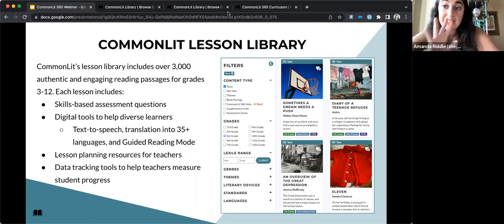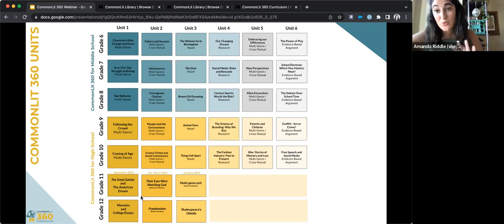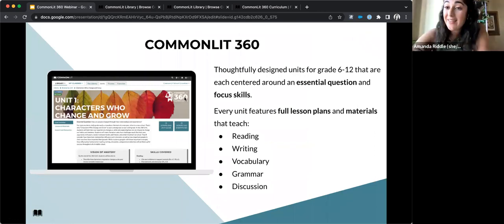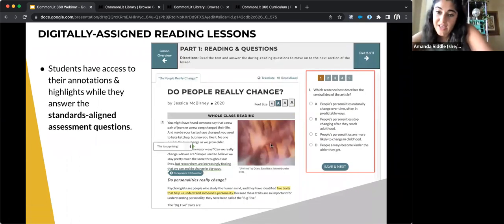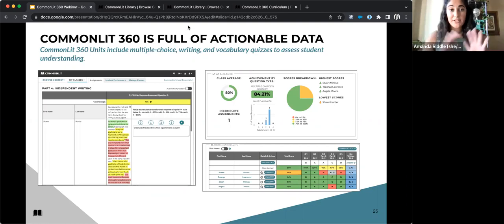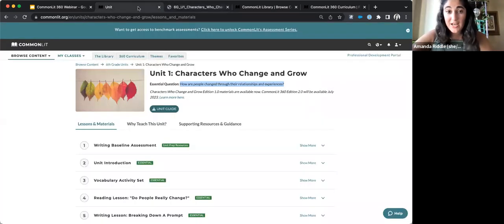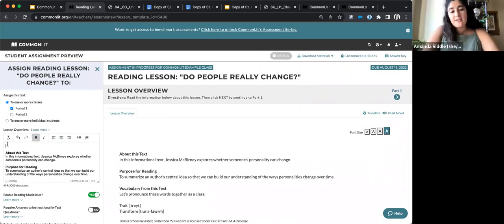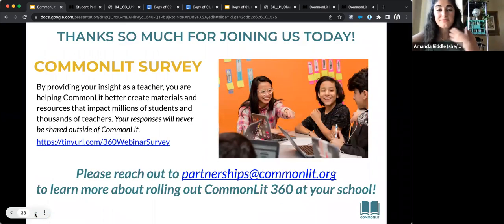Introduction to CommonLit 360: Full-Year ELA Curriculum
We have an engaging, full-year, comprehensive ELA curriculum just for you: CommonLit 360! With a CommonLit account, you can access the curriculum